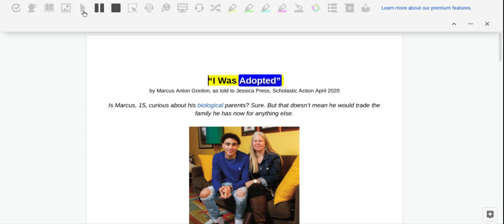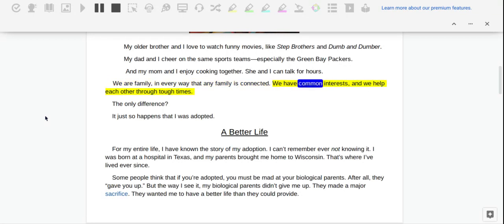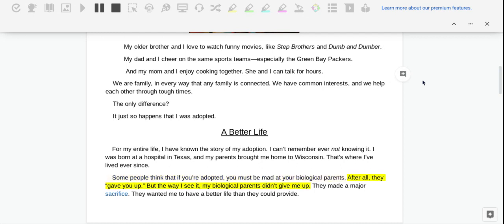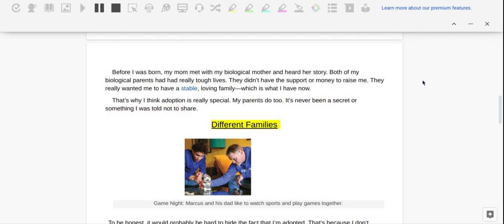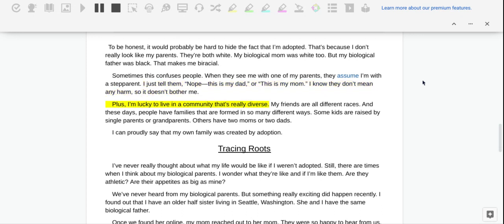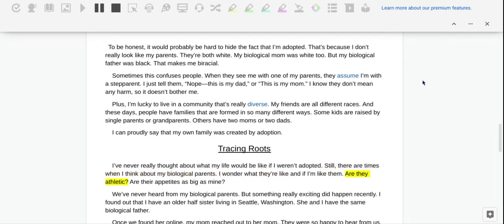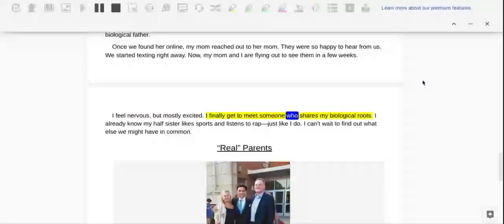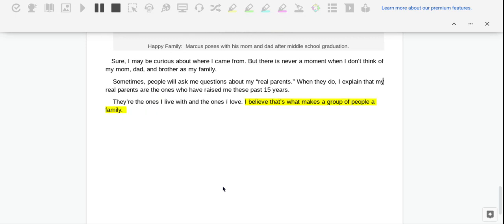“I Was Adopted” Read Aloud